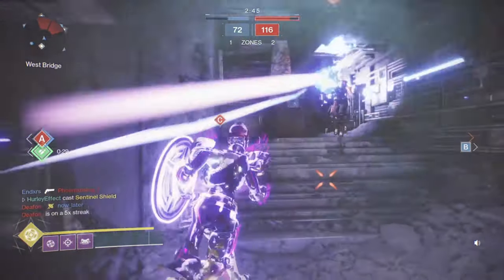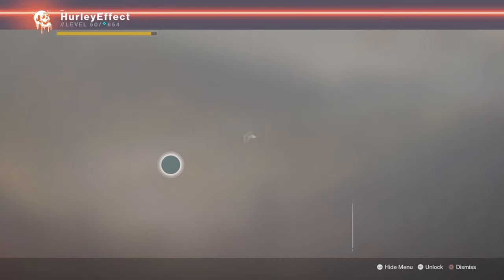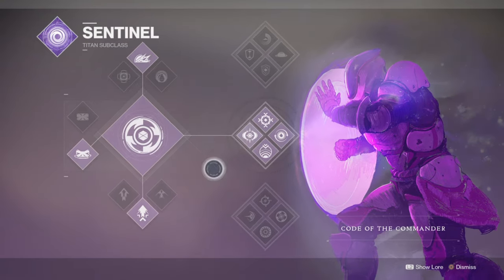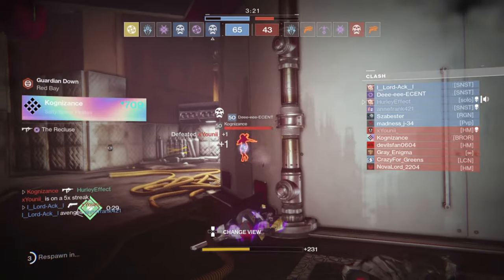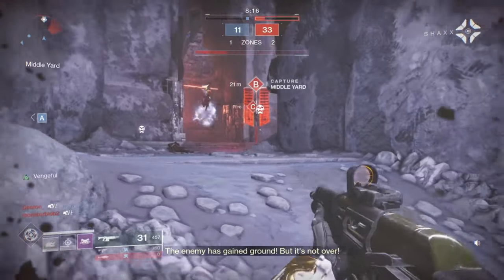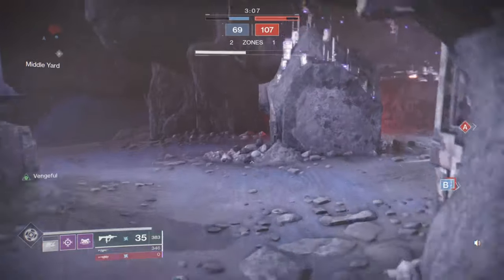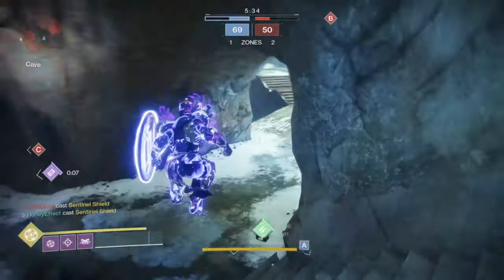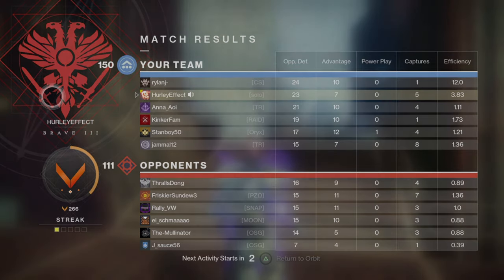The White (Weapons) Album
Hey all! For today's loadout, we're getting our orders from Hellhawk (or, more dramatically, H-E-L-L-H-A-W-K), who wants us to use some of the very first weapons you get in the game. Thankfully, that meant not having to use Traveler's Chosen (since I already did), but it DID mean I had to use the Sorrow SMG. Not much better. I also dragged out my old trusty Pariah, got a green rocket launcher, put on OEM to make it all a little better, and called it a loadout!

Also, some context and background for the third game. I started out pretty salty, didn't commentate too much. I try to do three videos with each loadout, then pick and choose the highlights from that. Sometimes, things go well, and I have a streak of good matches. Other times... not so much. So basically, I had a few terrible matches trying to get a decent 'third game', and Vostok here wasn't looking too good. Turns out the green launcher saved the game, haha, and I wasn't too eager to use this loadout anymore after that!

Also, Xbox characters on PS4! Cross-save! Crazy! :)

Gameplay starts at 2:22

Thank you very much for watching, and I hope you enjoy the video!